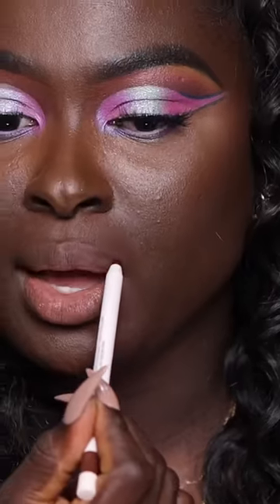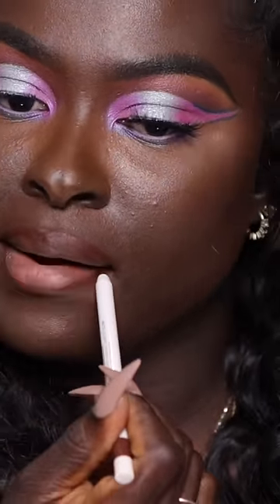Unexpected Nude Lip Combo! I’m Shook!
The lip liner
The lip shade